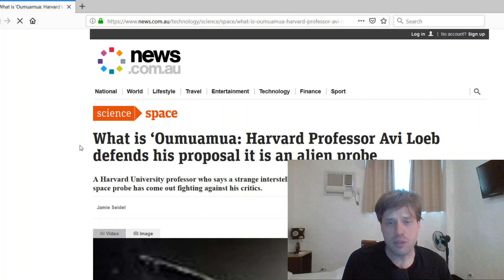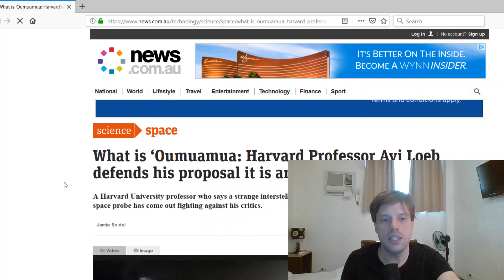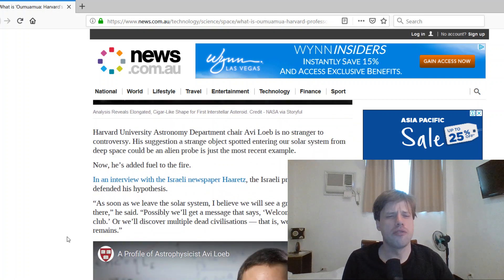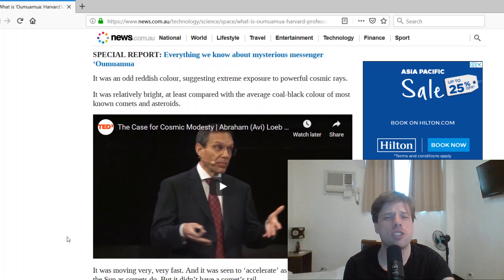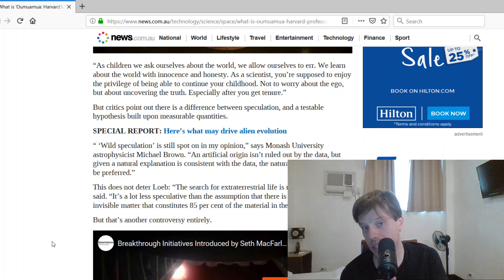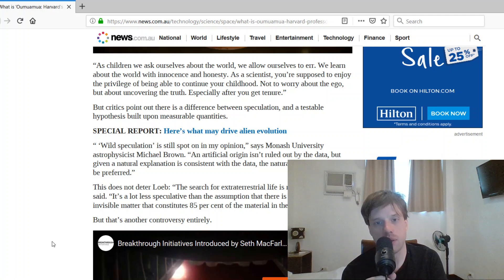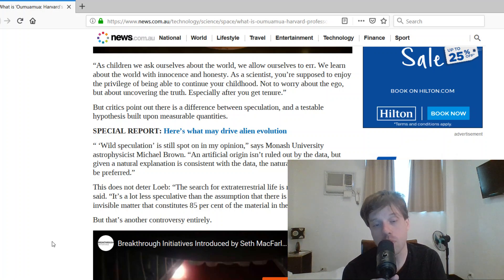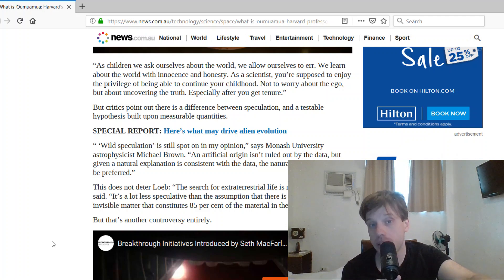Harvard Scientist Defends Space Object Oumuamua As Extraterrestrial Probe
The Oumuamua "asteroid" made headlines last year, and some credible names considered it was something more due to its unusual nature. Now, Harvard defends its stance it may have been ET. More disclosure / partial disclosure news? Get involved!

"Understanding Life After Death"

"The Afterlife and Beyond"